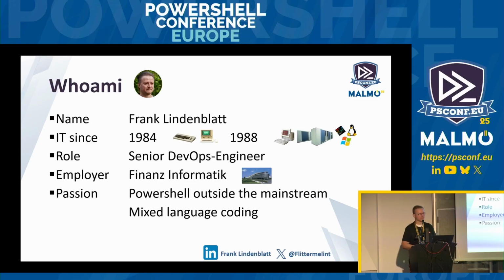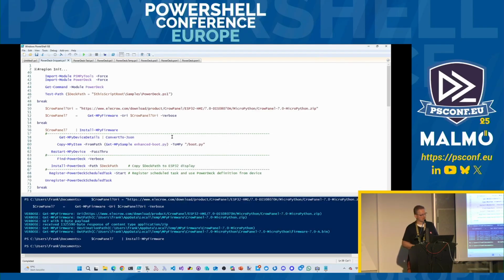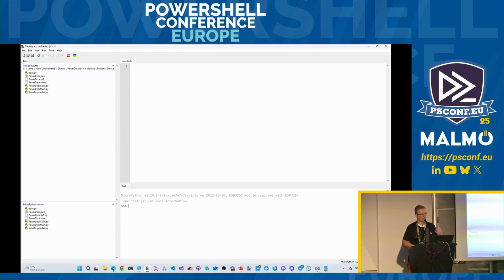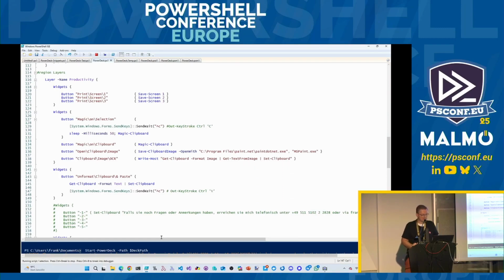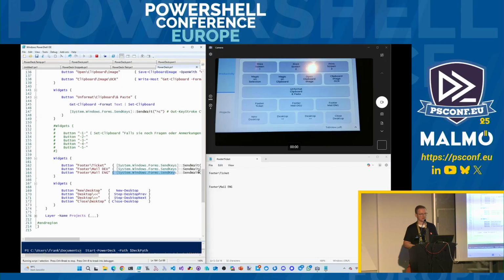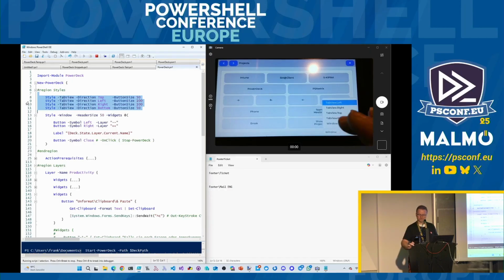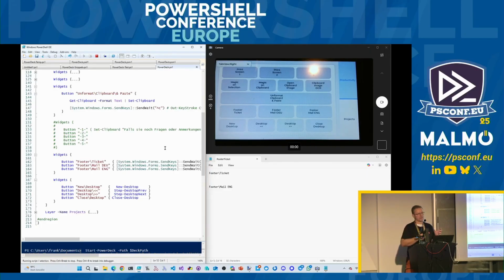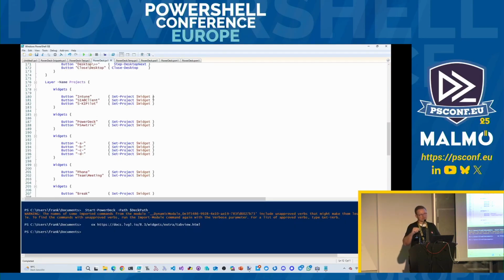PowerDeck - Frank Lindenblatt - PSConfEU 2025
OPEN STAGE

Summary (autogen):
In this lecture, Frank Lindenblatt provides an in-depth exploration of utilizing an ESP32-powered touchscreen display to create a human-machine input device, integrating it with PowerShell and MicroPython. Having extensive experience in IT and DevOps, Frank shares his enthusiasm for developing creative PowerShell applications outside the conventional settings, presenting his latest project that he has invested around five months of personal time into since its inception.

The talk centers around Frank's PowerDeck module, which allows for the installation of necessary firmware and associated Python scripts on the ESP32 touchscreen device. While demonstrating the capabilities of this hardware, he explains the choice of using MicroPython due to PowerShell's incompatibility on the device. He highlights the Light Versatile Graphics Library (LVGL) that comes bundled with the MicroPython firmware as a significant factor, as it simplifies the design of graphical user interfaces. Frank discovered that finding a microcontroller platform that seamlessly integrates MicroPython and LVGL was a challenge, making this project particularly engaging.

Throughout the presentation, Frank emphasizes the early developmental nature of his project, showcasing the proof-of-concept functionalities he has built. He walks the audience through the installation process of the necessary firmware, using PowerShell commands to communicate with the ESP32 device over a serial connection. Key features he has implemented include defining multiple layers of buttons on the touchscreen, which can execute various actions on the connected PC. He articulates the thought process behind initially combining PowerShell with MicroPython and the tools he developed, such as PSMPyTools, to manage the firmware installation more efficiently.

As he transitions into the live demo, Frank encounters a few technical hiccups, demonstrating the unpredictability of real-time presentations while still managing to outline the intended user interface design. He explains how users can define buttons that perform specific tasks, such as taking screenshots or sending pre-defined text snippets to applications, thereby enhancing productivity in various workflows. The modular design of his PowerDeck system permits users to define custom actions and commands to suit their projects, further boosting its utility.

In response to questions from the audience, Frank elaborates on the broad capabilities of the LVGL graphics library, revealing that it supports a variety of UI elements, including buttons, sliders, and charts. He envisions future enhancements such as adding more complex user interface controls to streamline user interaction with the device. Additionally, he underscores how his project could serve multiple applications beyond simple input, potentially transforming it into a more versatile productivity tool that can be adapted for various tasks in a professional environment.

He reiterates the unique aspect of having the device act as a productivity gadget akin to a Stream Deck, highlighting its capacity to execute PC functions without the need to shift focus between the touchscreen and the main computer. The mix of hands-on demonstration and technical explanation captivates the audience, leaving them with a comprehensive understanding of the project’s current state and potential future developments.

Chapters:
00:00:00 PowerDeck - Frank Lindenblatt - PSConfEU 2025
00:00:14 Introduction to ESP32 Display
00:05:00 PowerShell Modules Overview
00:05:19 Bugs and Fixes
00:14:20 Firmware Installation Update
00:16:10 User Interface Demonstration
00:17:58 Script Errors and Fixes
00:21:45 GUI Performance Discussion
00:27:19 Button Functionality and Actions
00:31:49 Screenshot Functionality
00:34:01 Layer and Widget Management
00:38:28 External Device Functionality
00:41:23 Comparison to Stream Deck
00:47:07 Use Cases for Productivity
00:50:40 LVGL Widget Capabilities
00:51:59 Communication Protocols and JSON